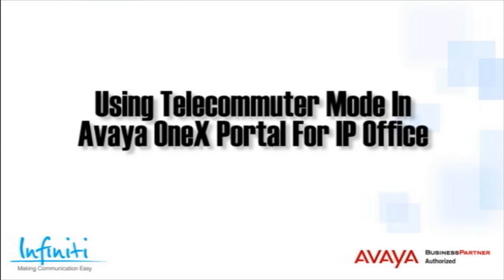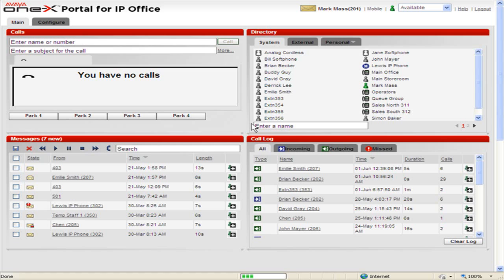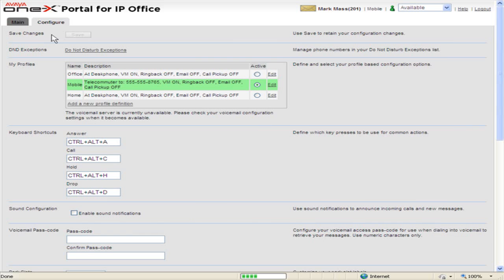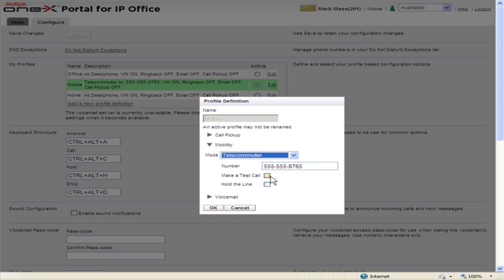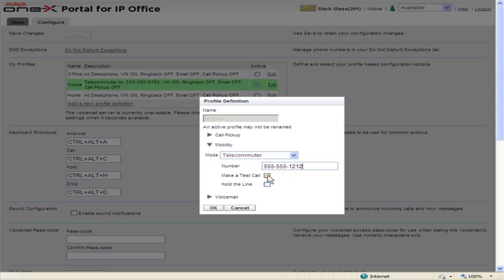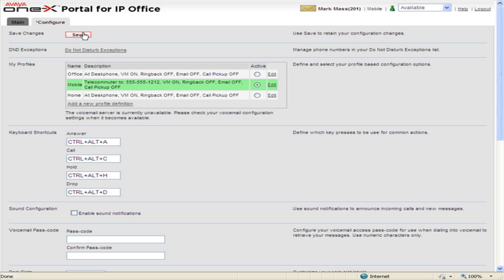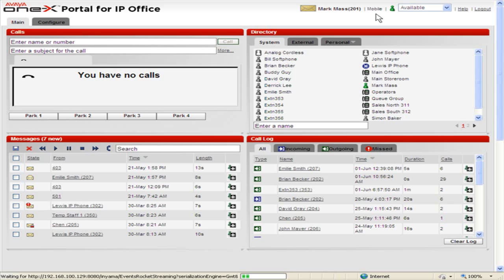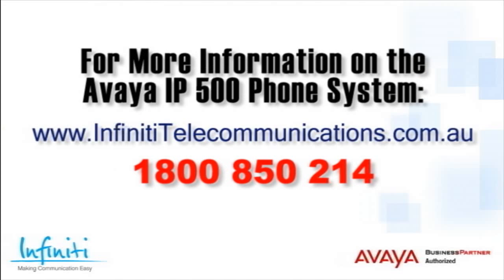Using Telecommuter Mode In Avaya OneX Portal For IP Office [Infiniti Telecommunications]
This short training video covers on Using Telecommuter Mode In Avaya OneX Portal For IP Office.

The Avaya one-X Mobile line of software clients offers full integration with enterprise applications like visual voicemail, corporate directory, VIP lists, and call logs. Users can initiate business calls through Avaya Aura™ Communication Manager, maintaining their enterprise identity and reducing long distance charges. Clients support RIM BlackBerry, Palm, Symbian, Windows Mobile, Java and iPhone platforms. Avaya one-X Mobile is also available for our small business IP Office product and in a Lite edition that provides an intuitive interface for Extension to Cellular features on the iPhone.